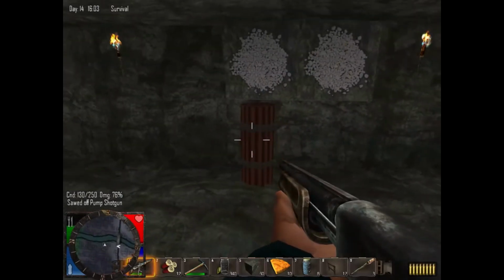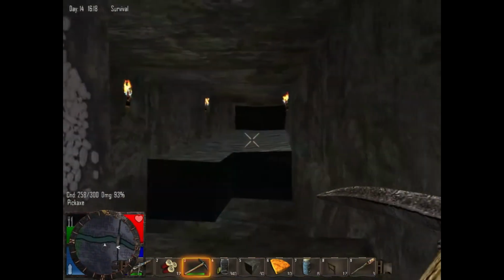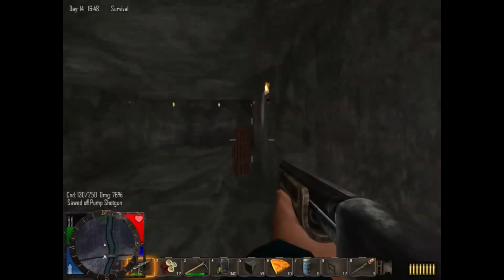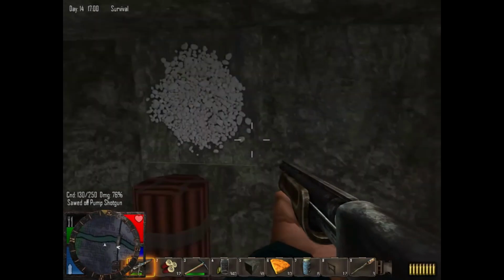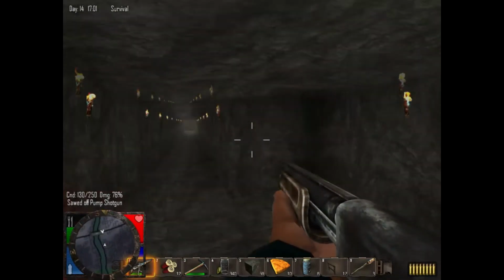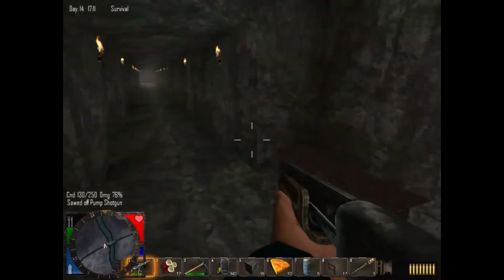7 Days To Die Tips: Securing Your Base Overnight & General Base-Building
King Cann takes us on a tour of his "Troll bridge" and dishes out advice on how to best keep your base safe during the night.

WARNING strong language and scenes with mini skirt wearing zombies!